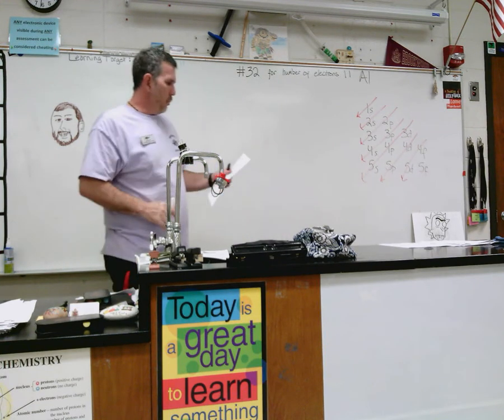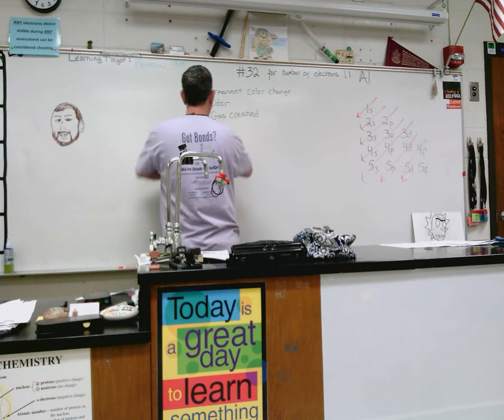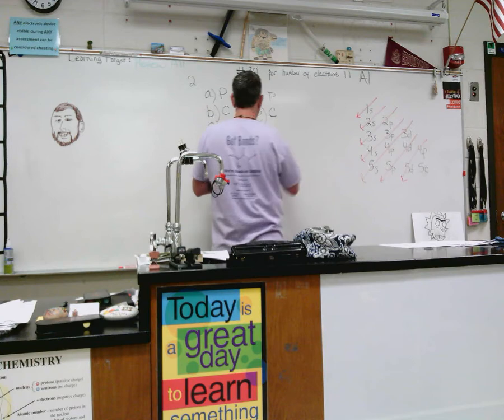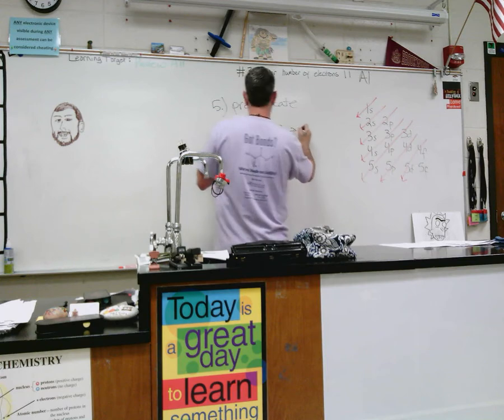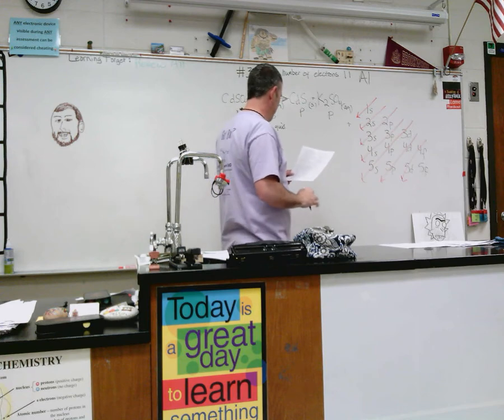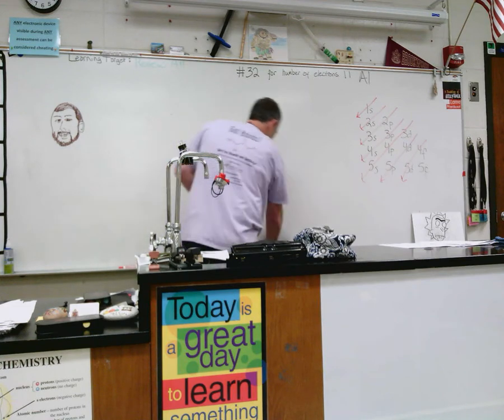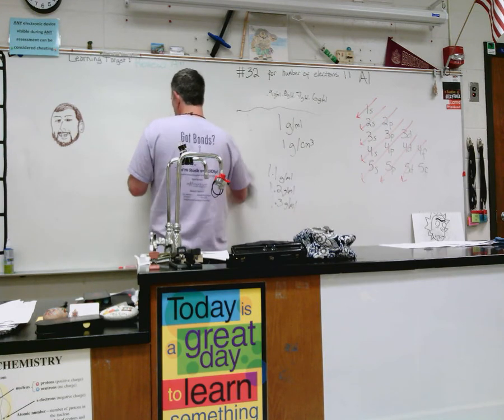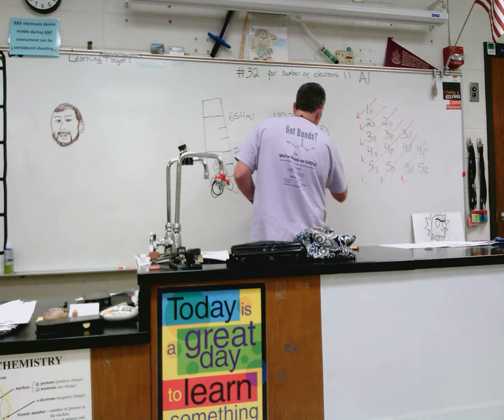Semester 1 Final Review part 1